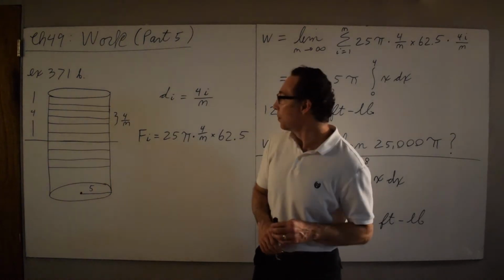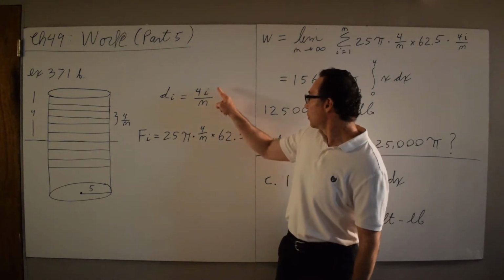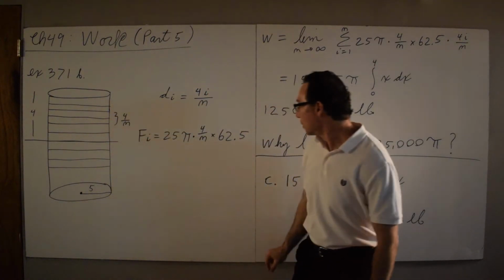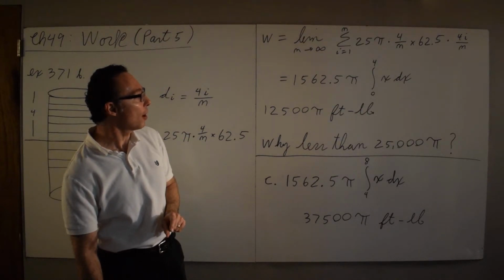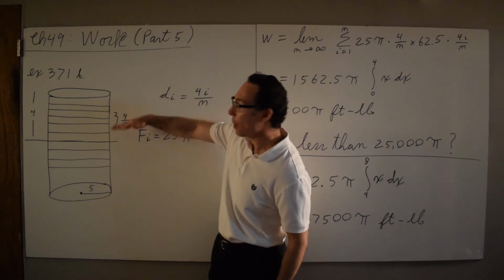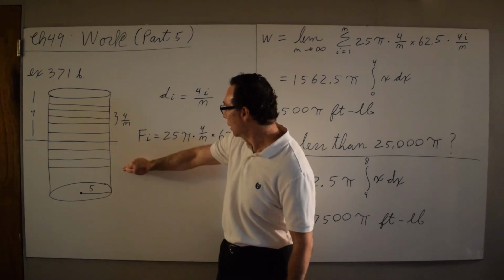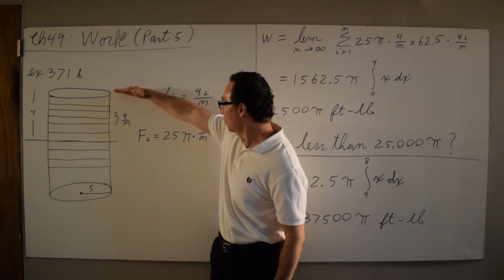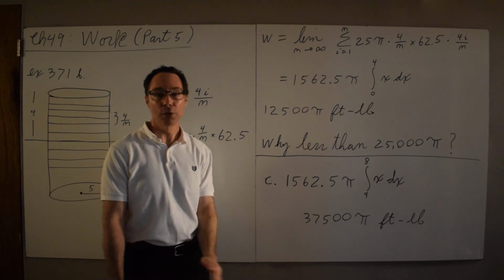Chapter 49 Part 5